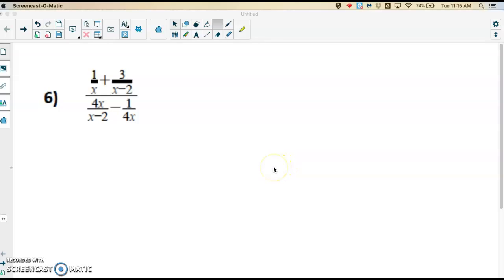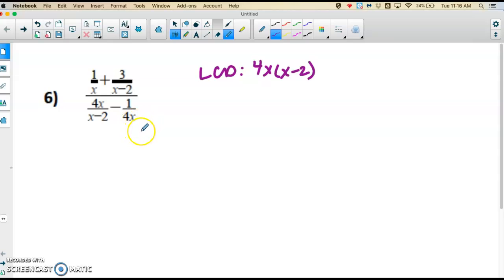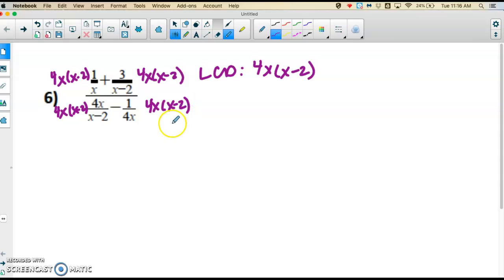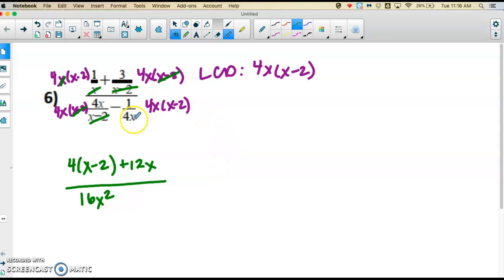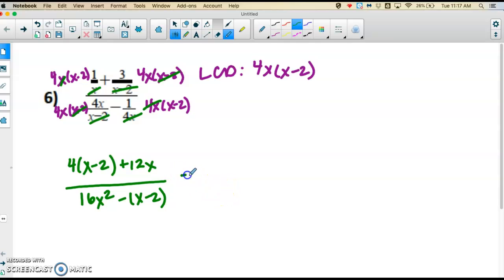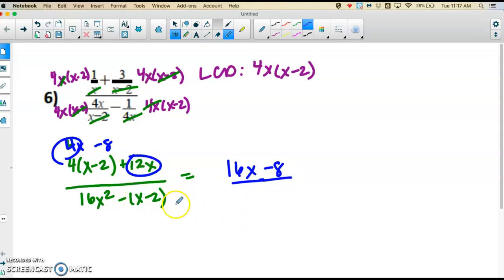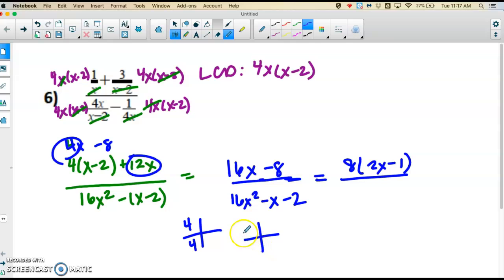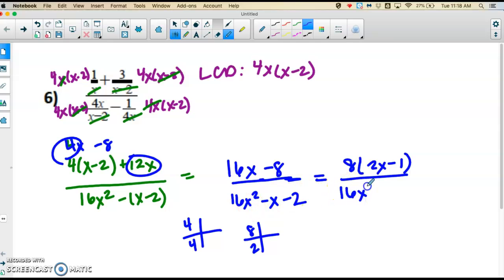6.1 Test corrections #6